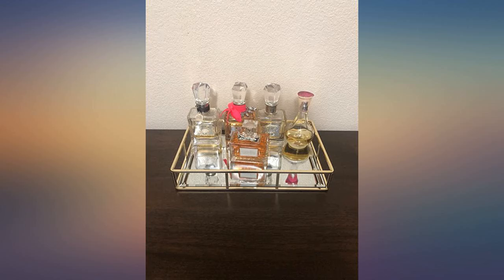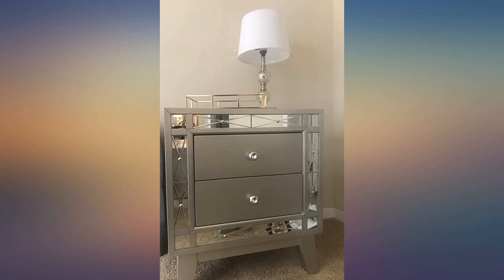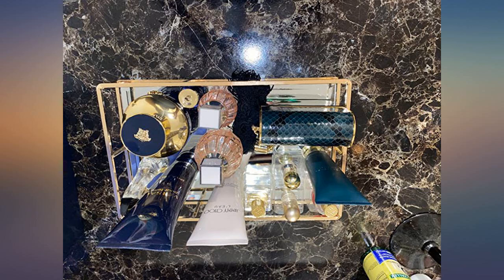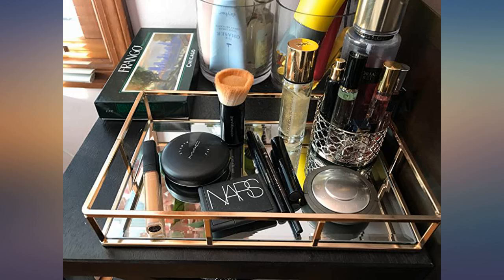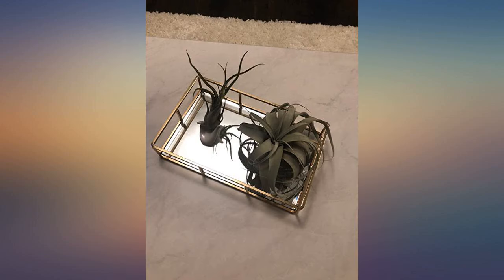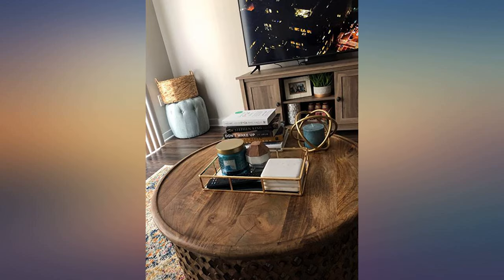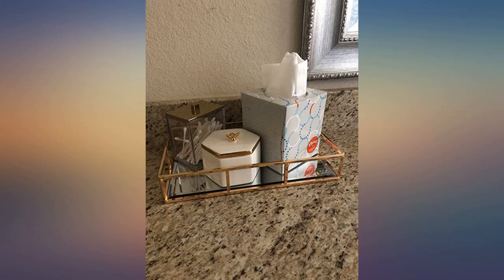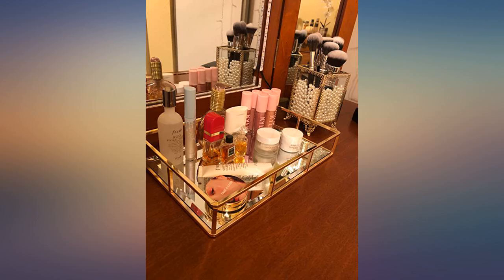PuTwo Tray Mirror, Gold Mirror Tray Perfume Tray Mirror Vanity Tray Dresser Tray review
Main Features:
by entering your model number.. LARGE CAPACITY: Tray mirror, perfume tray, vanity tray with dimension of 30*18.5*5 cm / 11.8*7.3*2 inch (L*H*W). Made for storaging your daily essentials, such as creams, serums, lotions, oils, attractive and convenient. PuTwo mirror tray, vanity trays, tray mirrored can also organize jewelry and accessories as tray jewelry, tray vanity, decorative tray, bathroom vanity tray, elegant and stylish. The height of mirrored trays, mirror tray vanity is 5 cm, perfect size in drawer, saving more space. UNIQUE DESIGN: PuTwo dresser tray, mirror vanity tray, ornate tray features a mirror bottom and gold finish design, perfect metal decorative tray, perfume organizer. Perfume tray for dresser without lid makes storage and display easy and simple. Gold tray with felt lining bottom, skid resistance without scratches on furniture. Gold tray decorative adopts durable metal frame, sturdy than plastic, helps you redefine your countertop, bathroom, bedroom, dresser, vanity, ottoman. IDEAL MIRROR TRAY: Clear design of gold decor tray, gold mirror tray, jewelry holder tray, helps you reduce countertop clutter, makes organization clear at a glance, and allows you to have all jewelry, rings, earrings, necklaces, trinkets within reach. This gold jewelry tray, makeup tray, tray mirror is also easy to maintain. Vintage makeup tray organizer, bathroom tray,mirror tray offers a stylish way to keep organized and a perfect choice for home decor!. BEST GIFT IDEA: This fashionable perfume tray, vanity trays, dresser tray, mirror tray vanity, ornate tray are not only tray jewelry, decorative tray, bathroom vanity tray, but also gold decor tray, perfume organizer, makeup tray organizer, serving trays for drinks, coffee, whiskey. Useful addition to dressing table, nightstand. Gorgeous gift for the one who appreciates exclusive-looking home decor items as gift for birthday, christmas, thanksgiving, wedding registry, housewarming. MULTIFUNCTIONAL STORAGE & APPLICATION: Constructed of metal, gold plating and mirrored bottom, mirrored trays, tray vanity is an indispensable item as metal decorative tray, perfume tray for dresser, gold tray decorative. Applicable for any occasions, such as bars, restaurants, cafes, office, home as great gold mirror tray, bathroom tray. Use jewelry holder tray, makeup tray to showcase your beauty must haves: cosmetics, lipsticks, foundations, eye shadows, perfumes!